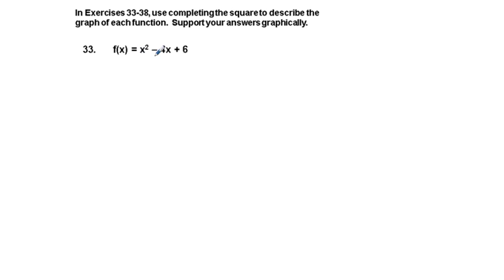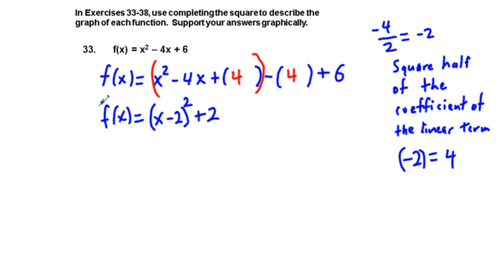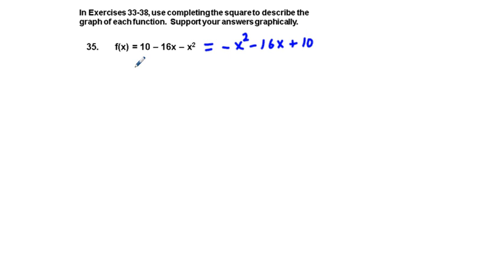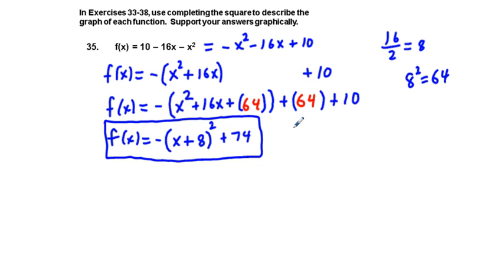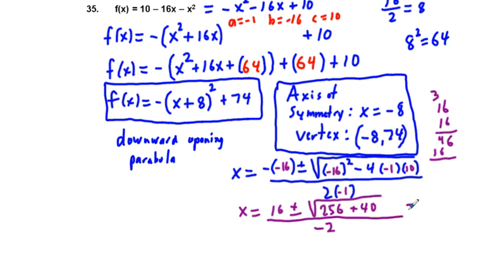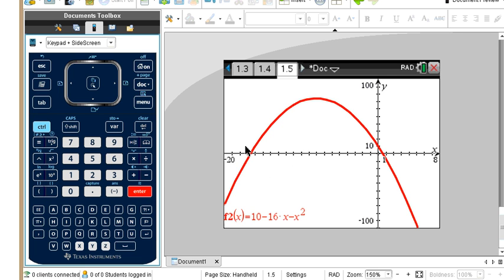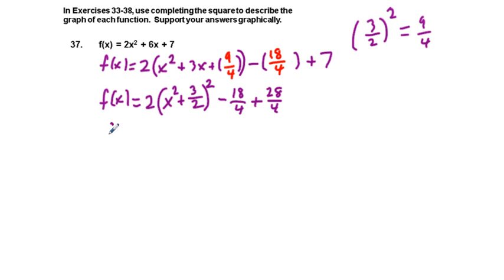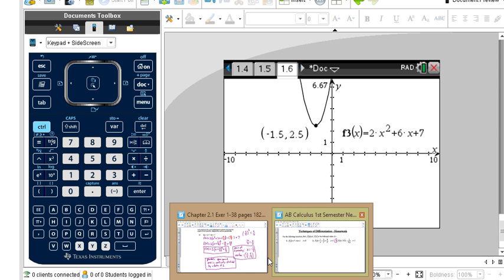Precalculus Chapter 2.1 Exercises 33-38 Complete the Square to Graph a Quadratic Function